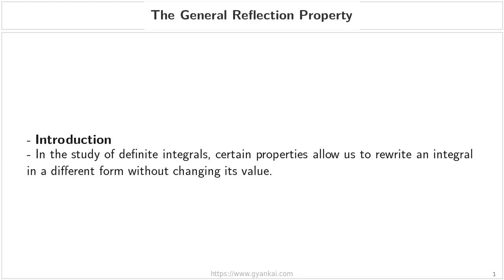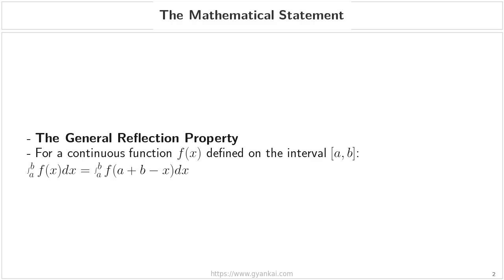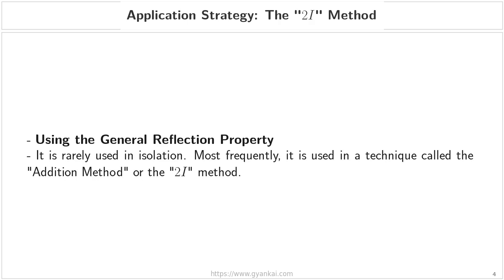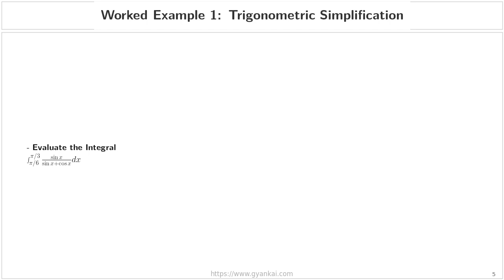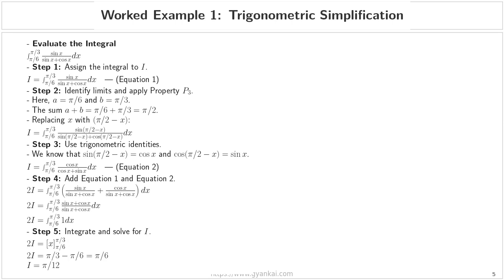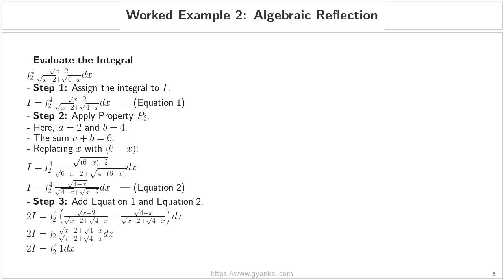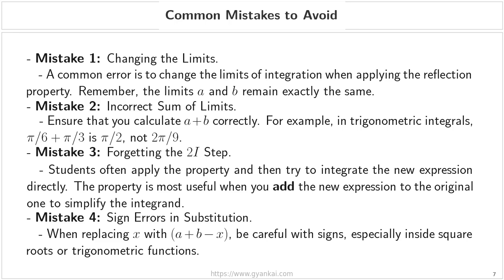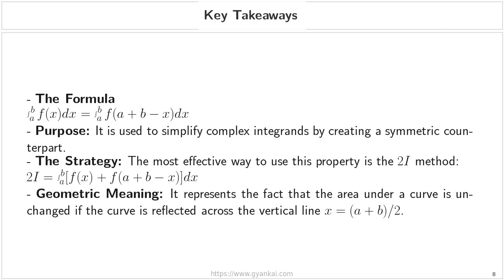The General Reflection Property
Master the **General Reflection Property** in Definite Integrals! This tutorial is specifically designed for **Class 12 NCERT Mathematics** students. We break down the mathematical statement of the reflection property and introduce the highly effective "$2I$" method to simplify complex integrals. You will see step-by-step solutions for both trigonometric and algebraic problems, along with a guide on common mistakes to avoid during exams. Perfect for CBSE students looking to master calculus and score higher in their finals!